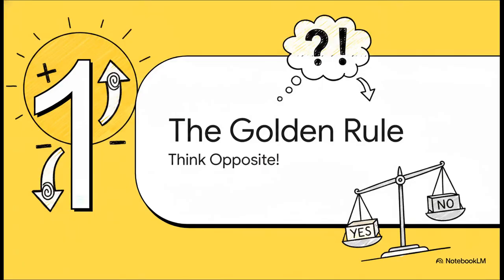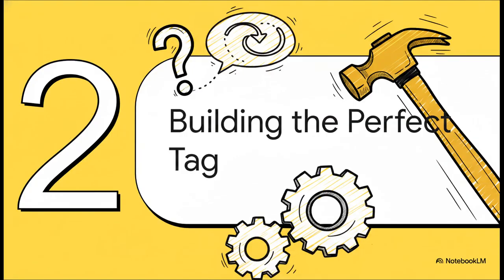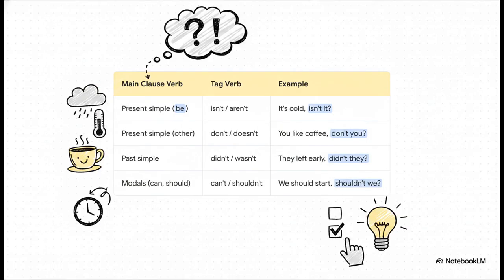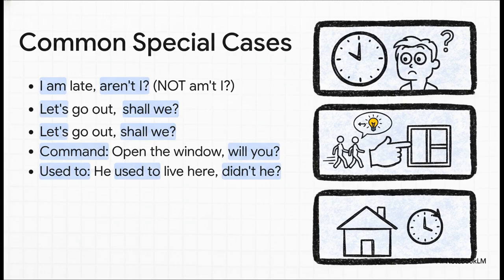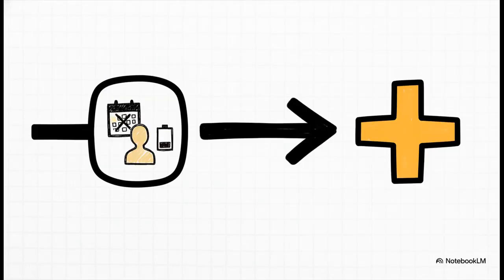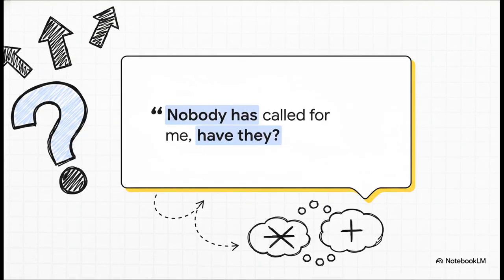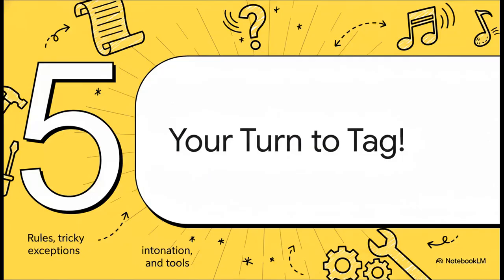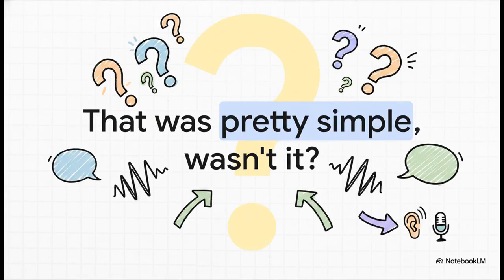Mastering Tag Questions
This is a comprehensive guide to tag questions, which are short phrases added to the end of sentences to seek confirmation or agreement. The video details the fundamental grammatical rules, explaining that positive statements require negative tags while negative statements require positive ones. The material also emphasizes how vocal intonation changes the meaning, noting that a rising tone indicates a genuine question and a falling tone suggests the speaker expects the listener to agree. Furthermore, the guide provides strategies for answering correctly by focusing on the core meaning of the sentence rather than the tag itself.